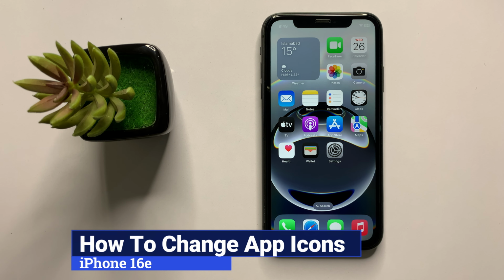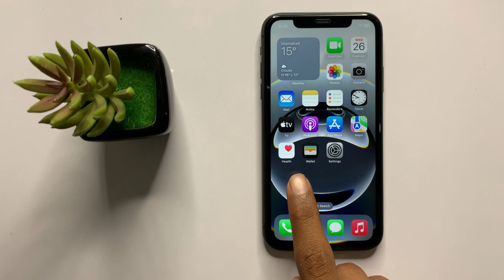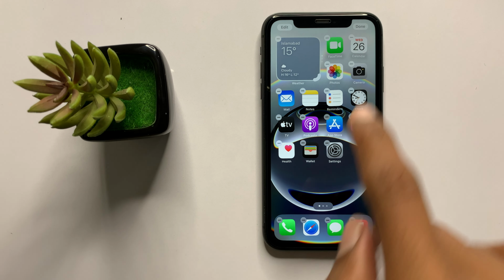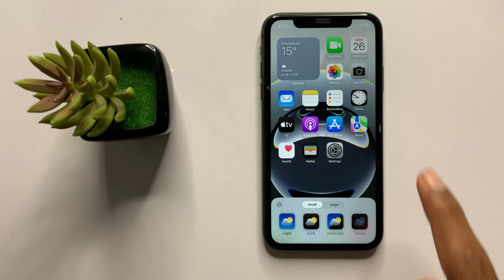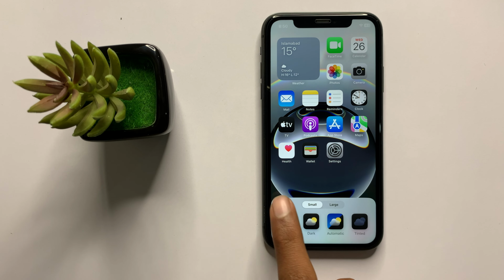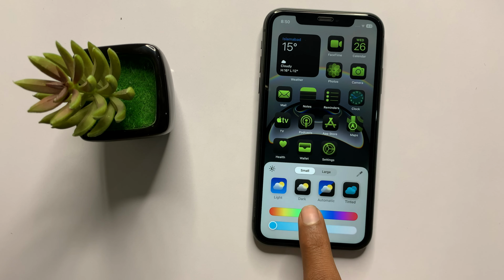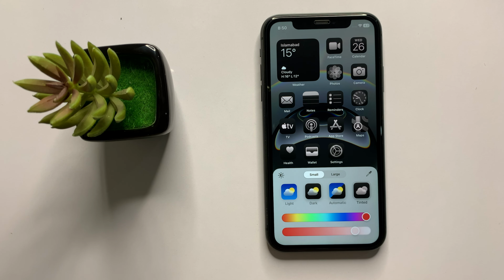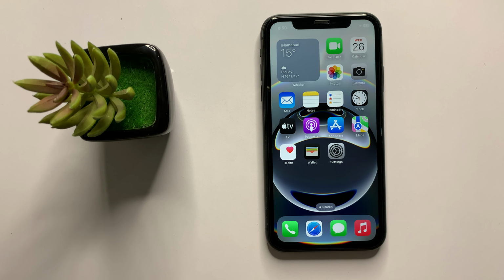How To Change App Icons on iPhone 16e